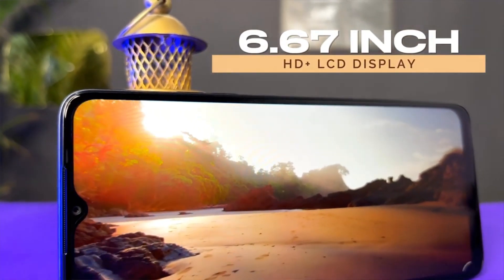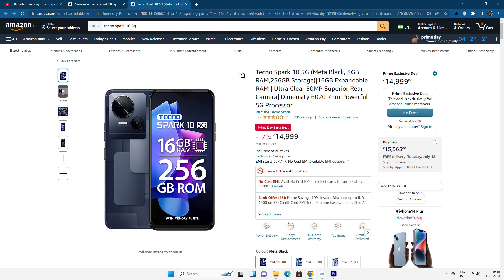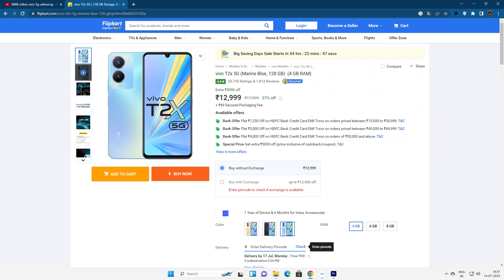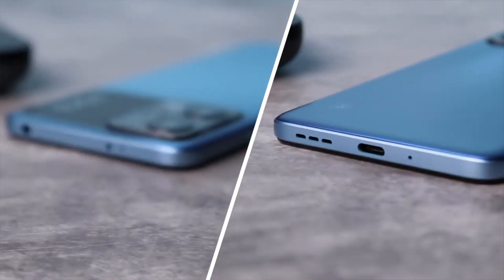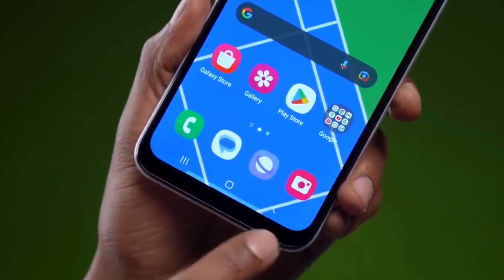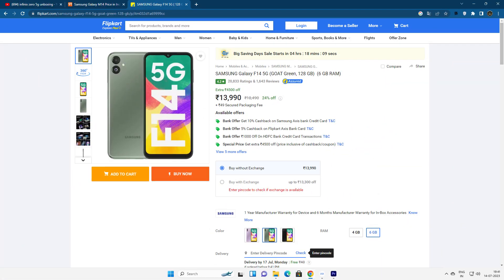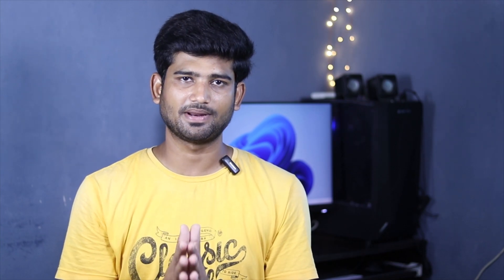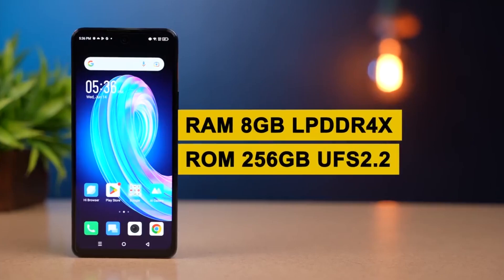Best Mobile Under ₹15000 | Smartphone Under ₹15000 July 2023 - Tamil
My Gears:
My camera
My tripod
My lighting
My mic
My table
My lens 1
My lens 2